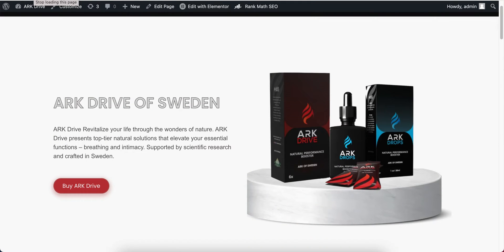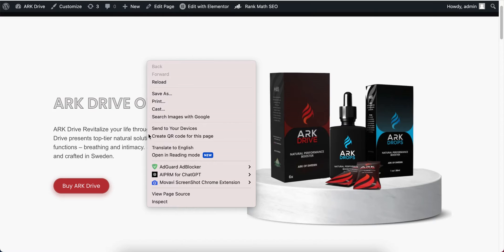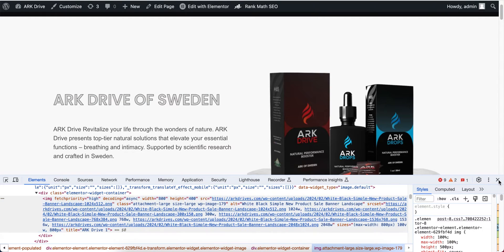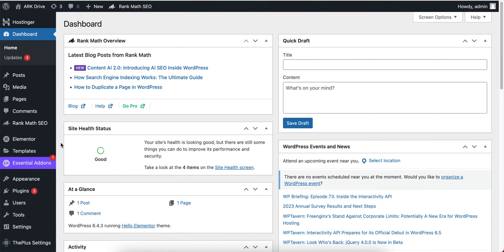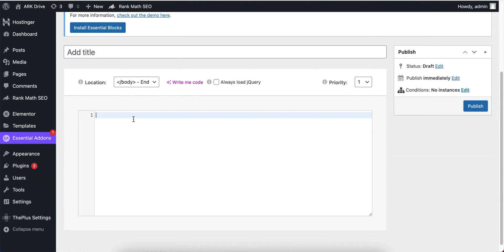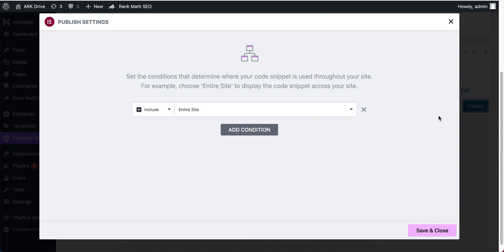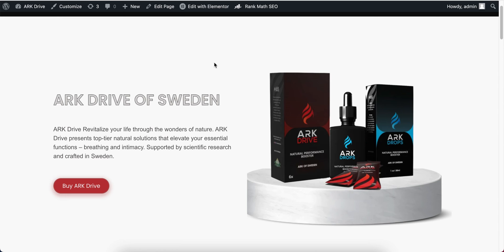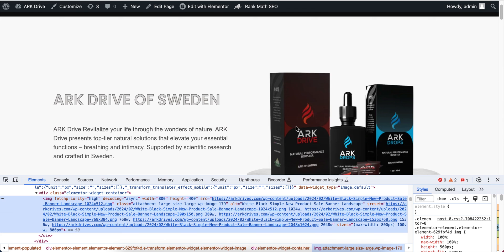Removing Image Title Attribute on Hover in WordPress Elementor | Easy Tutorial without using Plugin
Learn how to remove the image title attribute on hover in WordPress with this easy-to-follow tutorial. Whether you're a beginner or an experienced WordPress user, this guide will show you how to modify your theme's code to achieve the desired effect. Say goodbye to those pesky image titles that pop up when you hover over images on your site!